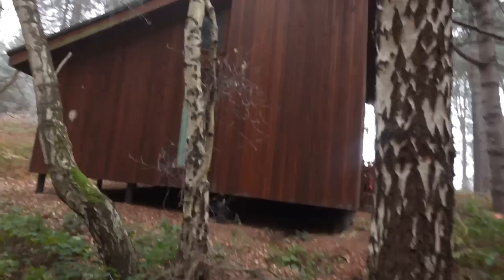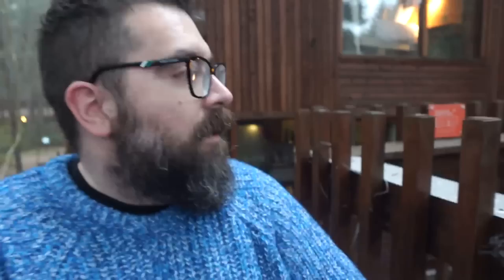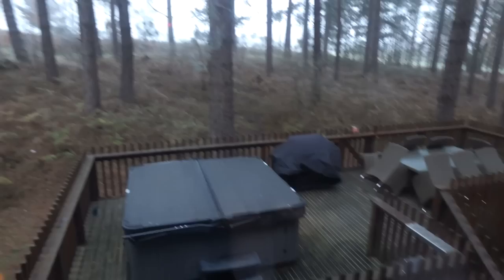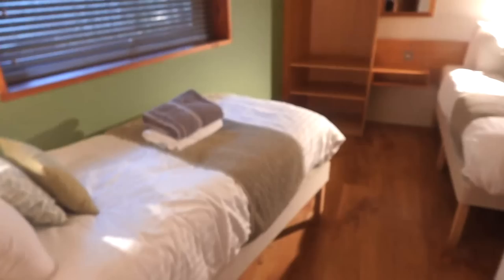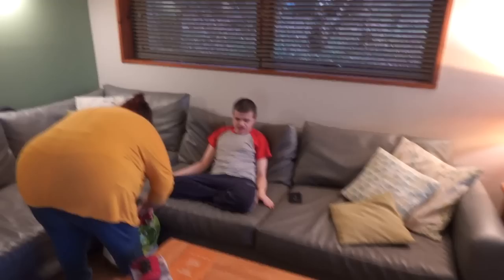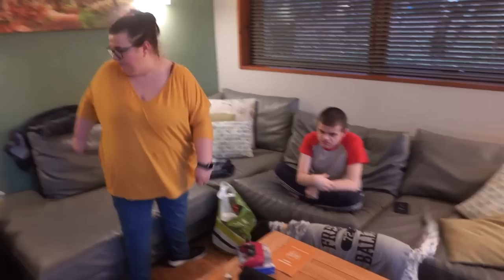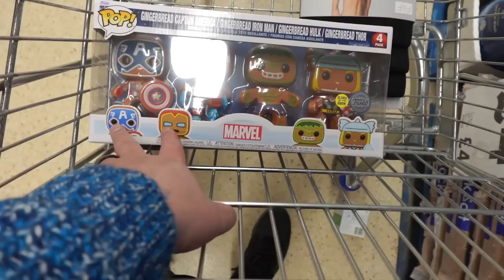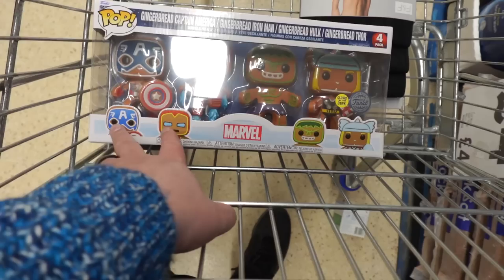Christmas Adventure at Forest Holidays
It's now officially a family tradition that we head to Forest Holidays in Sherwood Forest for a pre-Christmas/post-FM release holiday. We've upgraded a little this year and gone for a 4-bedroom 2-storey cabin with a log burner, which means I get to start a fire indoors. We also bought Funko Pops, brand non-alcholic gin and played in the hot tub. This is going to be a good week.

Kevin Chapman
KETTERING
NN16 6RU

This channel is a home for all of my nerdy interests and collections, including, but certainly not limited to comic books, Funko Pops, wrestling action figures, videogames, football shirts and Pokemon TCG cards. I also go to Comic Cons and gaming conventions as often as I can and vlog them! Basically, if you're a nerd, you'll like it here!